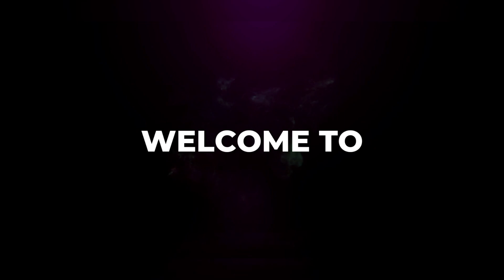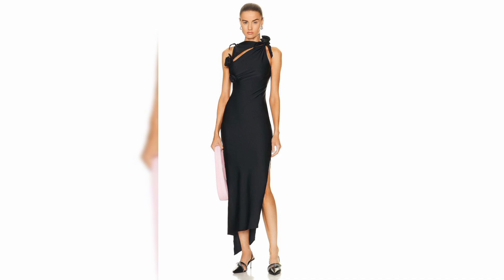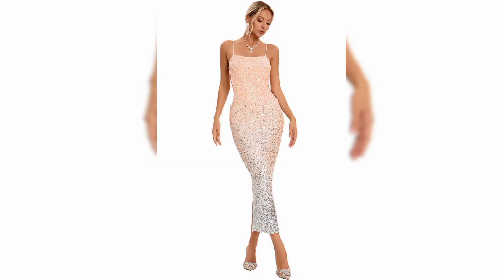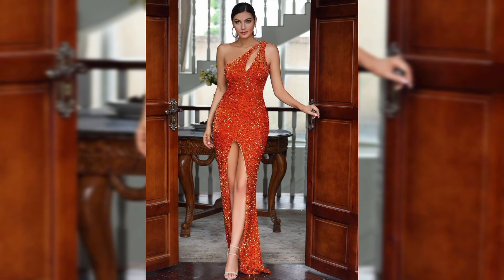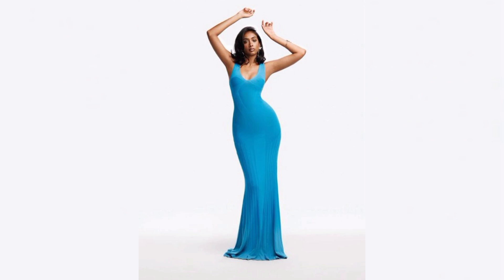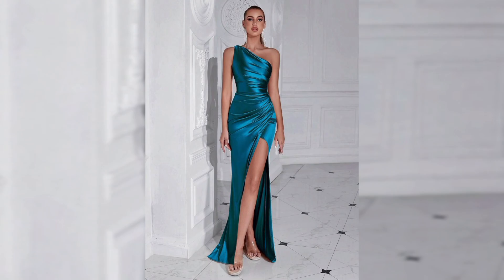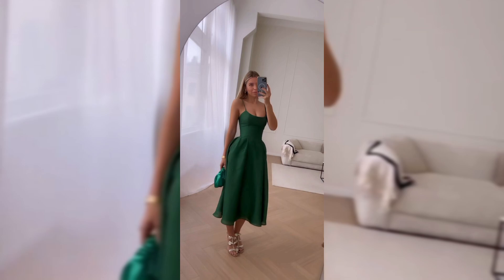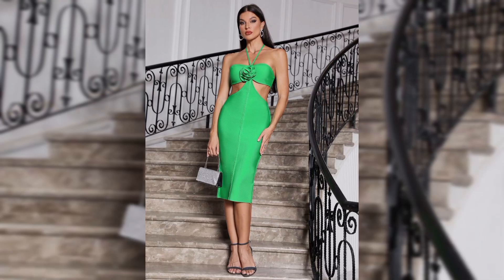Latest Cut Out Dress Styles Women | Cut Out Dress Ideas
Today, we're diving into the sophisticated world of women's cut-out dresses. From chic cocktail parties to glamorous events, cut-out dresses are the epitome of style and allure, perfect for making a statement wherever you go.
🔹 In This Video, You'll Discover:
Different types of cut-out dresses and their unique designs.
How to choose the right cut-out dress for your body type.
Styling tips and outfit ideas for various occasions.
DIY hacks and alterations to personalize your cut-out dress.
Fashion trends and inspirations featuring cut-out dresses.
🔹 Why Women Cut Out Dresses?
Cut-out dresses are more than just garments; they're a bold fashion statement that highlights your confidence and sense of style. Whether you prefer subtle cut-outs or daring designs, these dresses are designed to accentuate your best features and leave a lasting impression.
🔹 Watch Now and Elevate Your Wardrobe!
Join us as we explore the elegance and versatility of women's cut-out dresses. Whether you're updating your wardrobe or searching for that perfect dress for a special occasion, this video will guide you through everything you need to know.
Let's redefine elegance and confidence with women's cut-out dresses. 💃